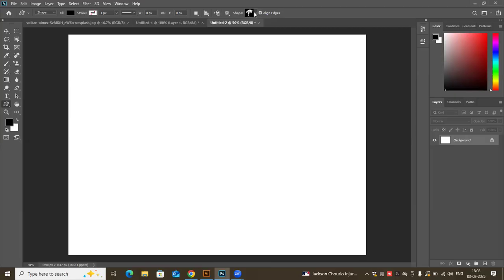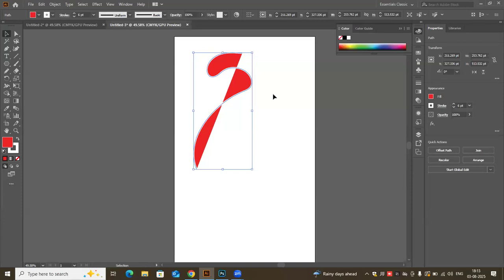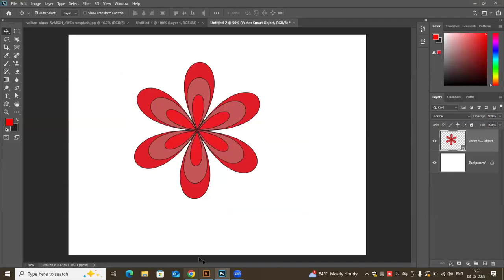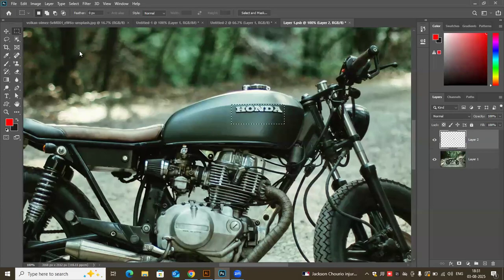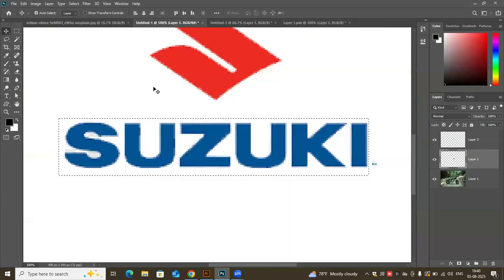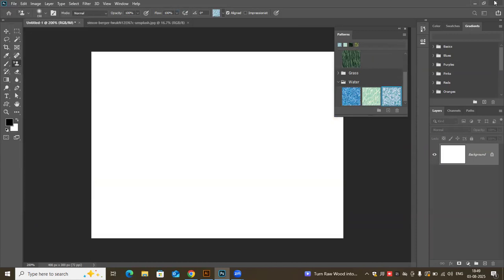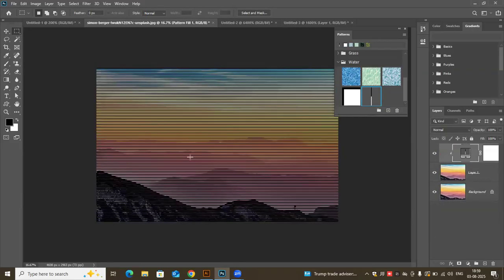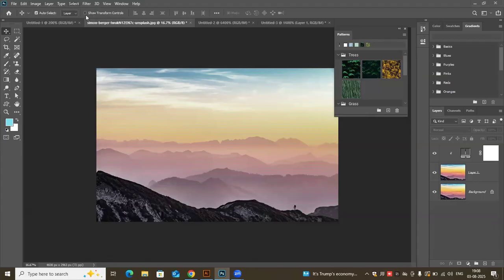How to Create Patterns vector raster smart objects in Photoshop & Illustrator | Academyleaders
Ready to master Photoshop and elevate your creative skills? 🚀
Join our Adobe Photoshop Training and learn everything from essential tools to advanced techniques—all in real‑time, interactive classes led by industry pros.

Navigating the Photoshop workspace efficiently

Layer management, selections & masks

Color correction, retouching, and compositing

Smart objects, adjustment layers & non‑destructive workflows

Advanced effects, filters, mock‑ups & exporting best‑practices

Pro tips, shortcuts, and project‑based assignments

💡 Why Choose Academyleaders?
Live instructor‑led sessions (recordings provided)

Small batch sizes for personalized attention

Lifetime access to class recordings & resources

Portfolio‑ready projects & real‑world assignments

Dedicated Q&A and feedback sessions